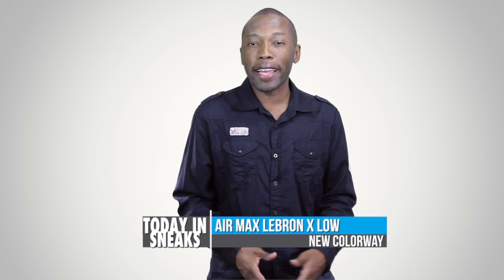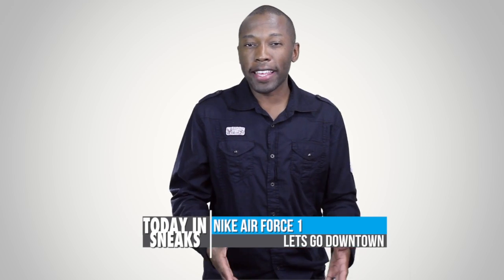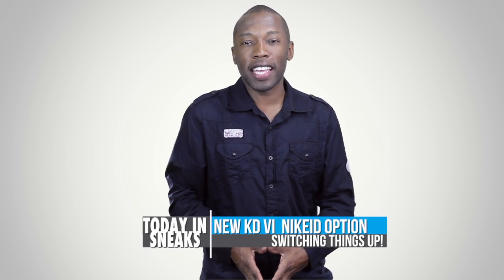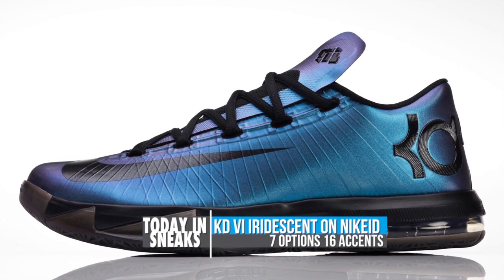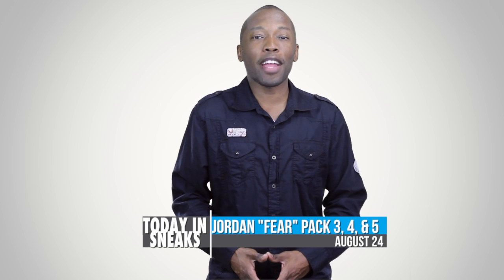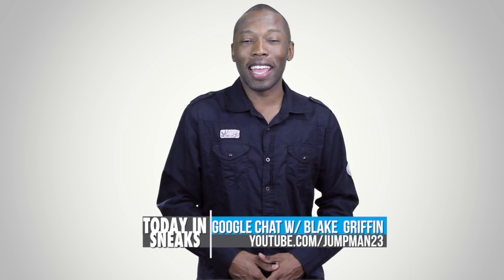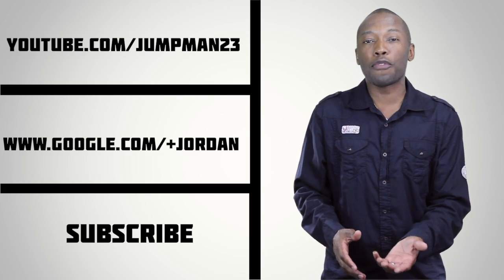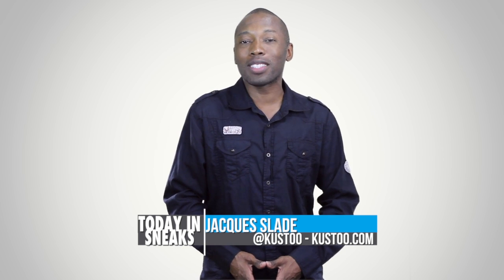Jordan "Fear Pack" Release Info, Blake Griffin Chat, KD VI NIKEiD "Chroma"